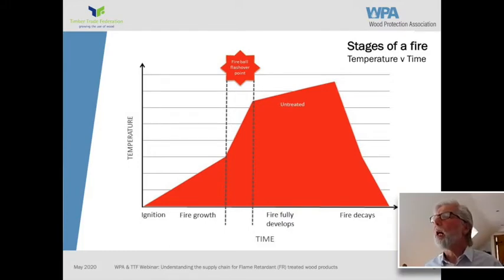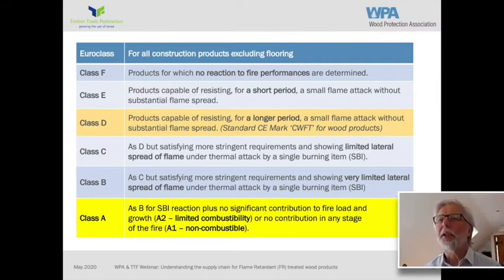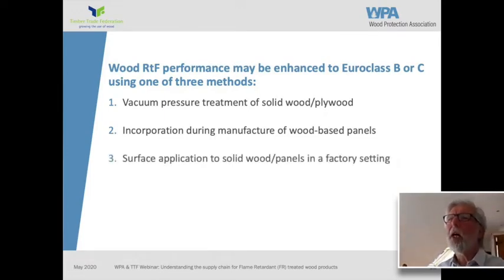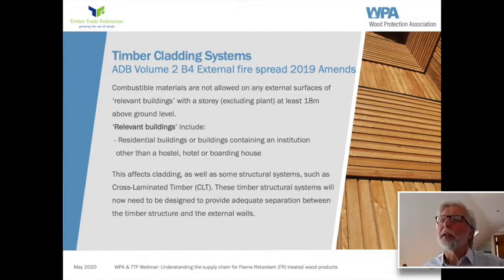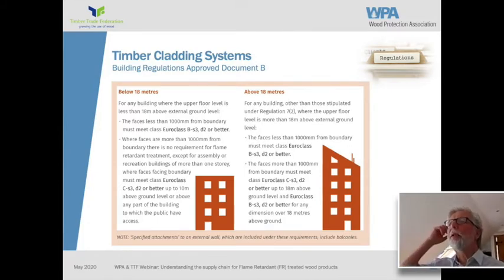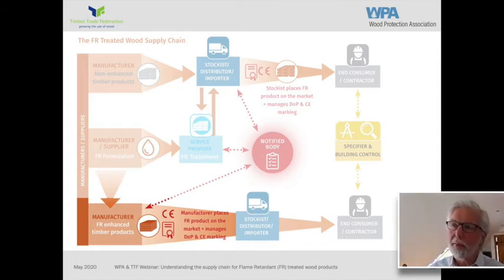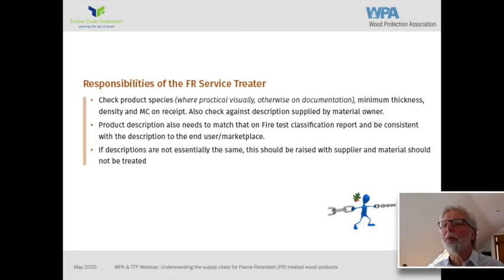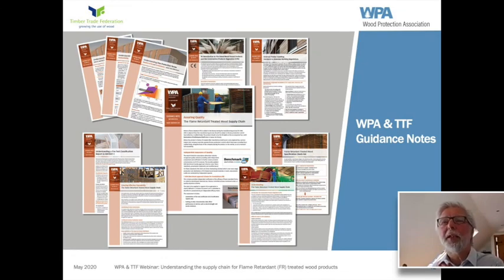Understanding the Flame Retardant Timber Supply Chain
WPA & TTF Webinar, May 2020 - presented by Gordon Ewbank, CEO of the Wood Protection Association. Exploring the dynamics of the supply chain for flame retardant treated timber.
Topics include: the current regulatory situation with regards to combustible materials allowed on and in building construction; stages in a fire and terminology; the Euroclass fire rating system; correct specification of flame retardant timber; the different routes to Construction Product Regulation (CPR) compliance.